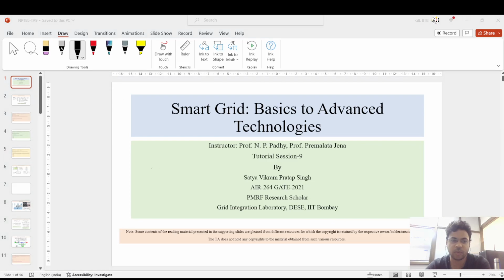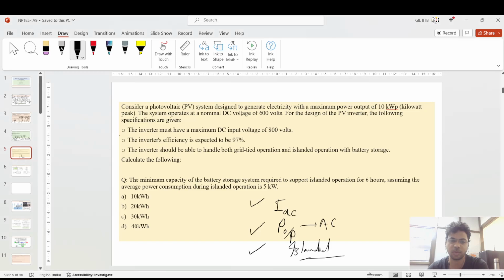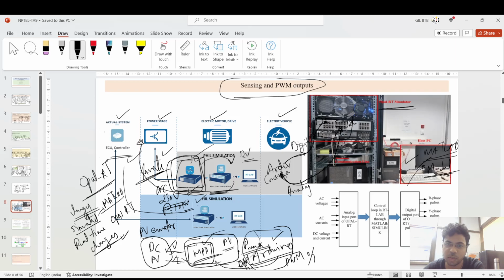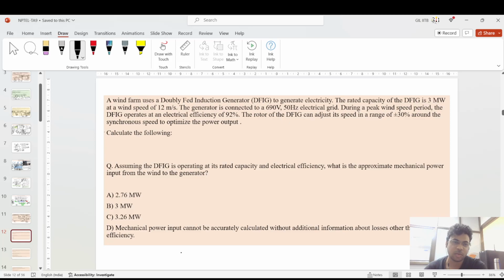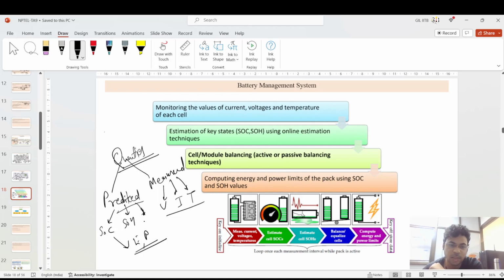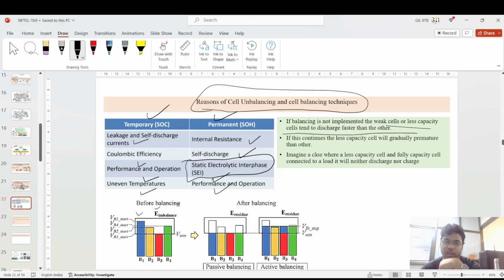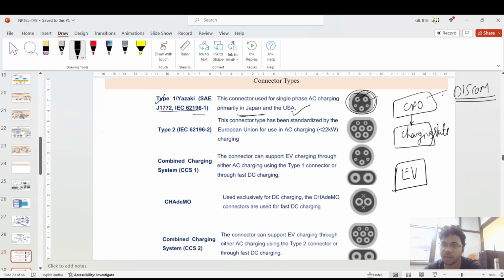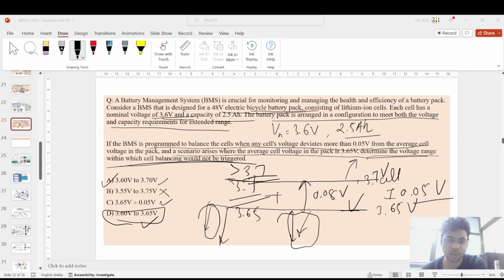PMRF Tutorial Session-9